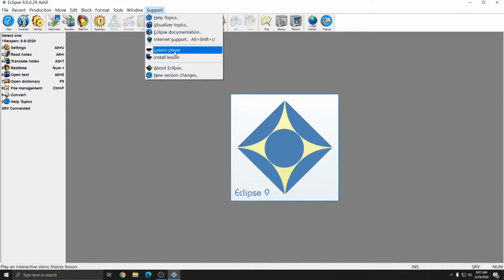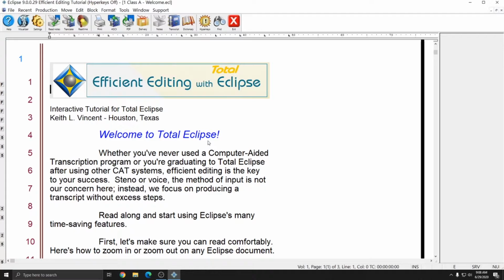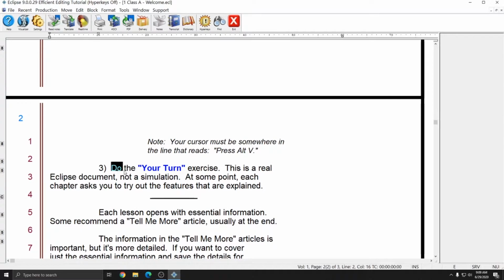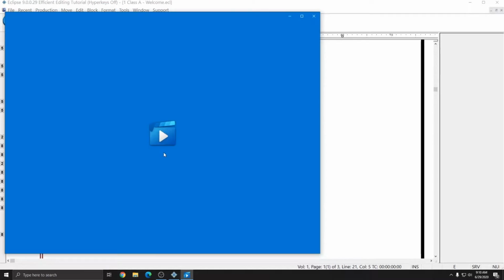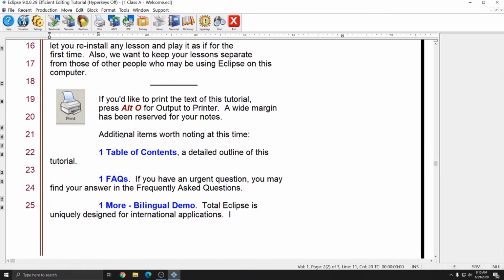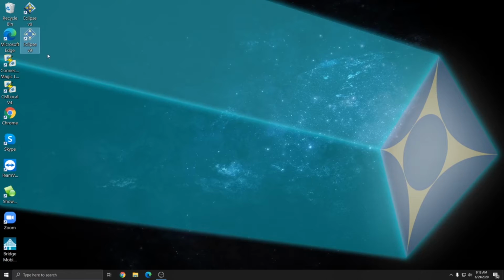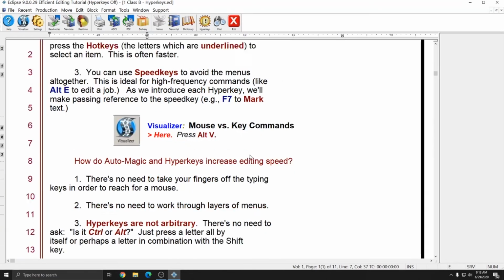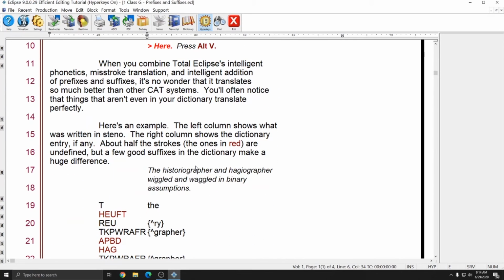Support Menu part 3: Lesson Player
In this video you'll learn how to use the Eclipse Lesson Player.
The Lesson Player offers you built in step by step guided lessons on many features and functions of Eclipse that help you learn by doing.

Consisting of 3 steps: Read, watch, do the lesson player makes learning Eclipse features fun and easy and will help you learn to Edit quickly and efficiently.

for more information about Eclipse or Advantage Software's other great products.